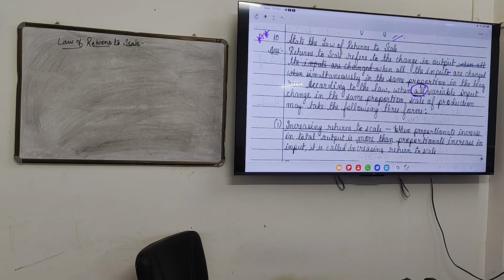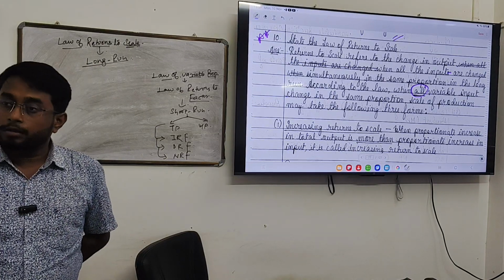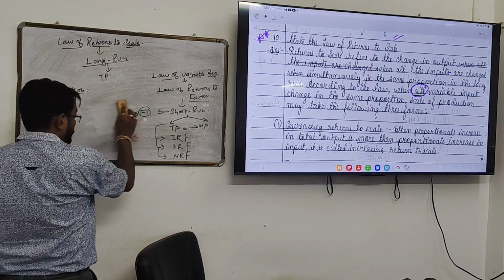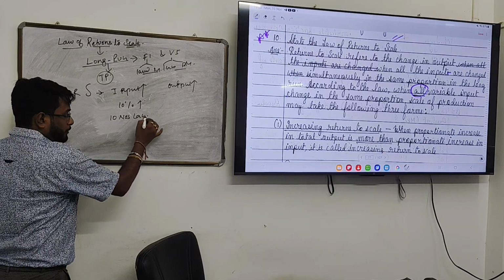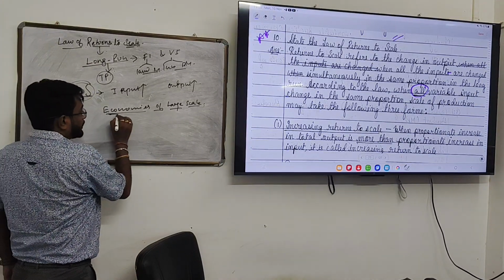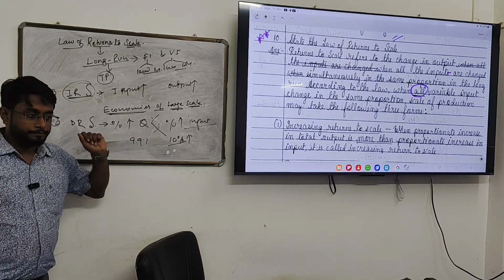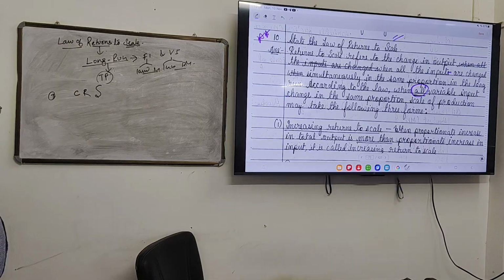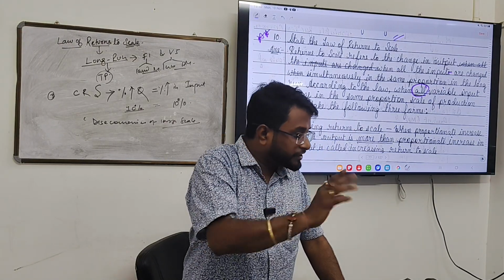Law of Returns to Scale